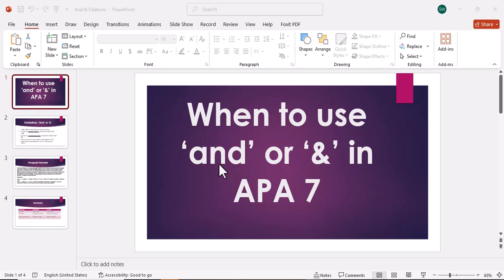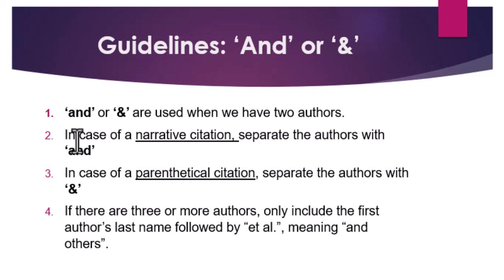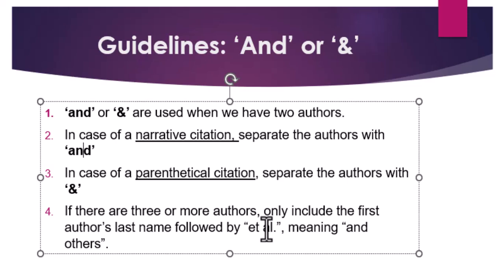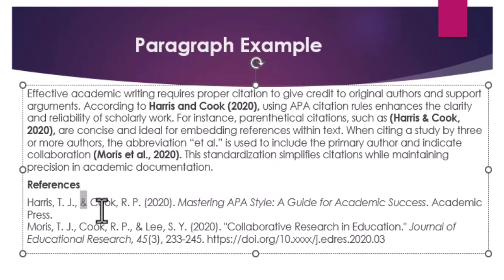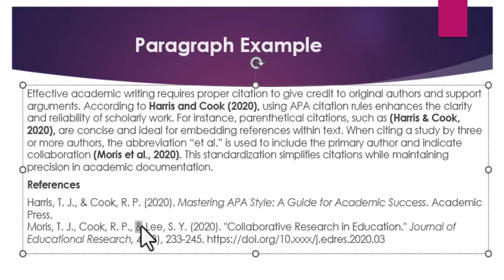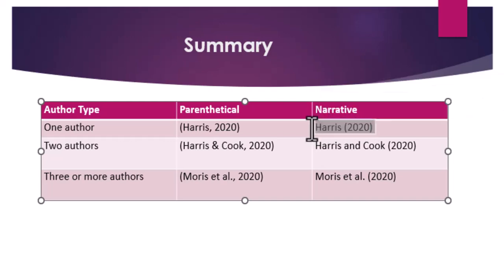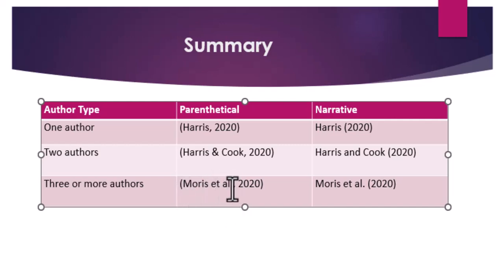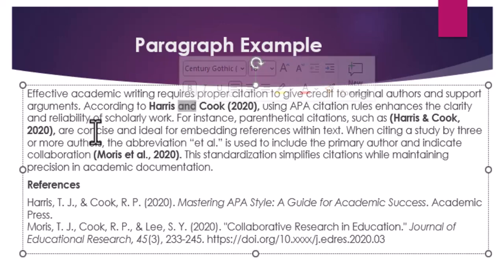When to Use 'And' and '&' in APA 7th Edition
In this video, we learn When to Use 'And' and '&' in APA 7th Edition APA7 APA 7 Edition
🔗 Need help with Editing & proofreading services, Visit Datapott Analytics for expert writing and citation support.